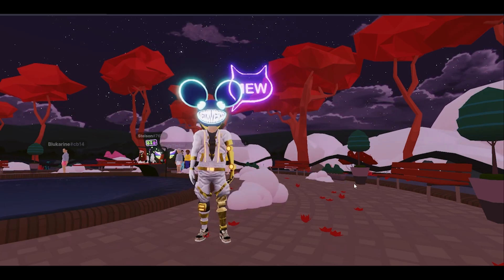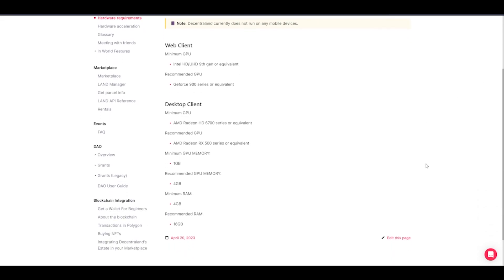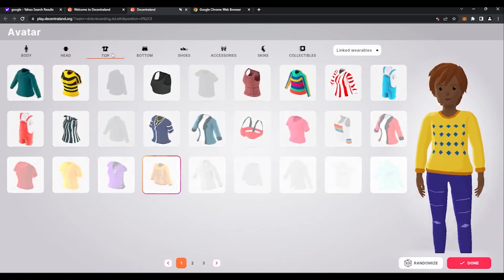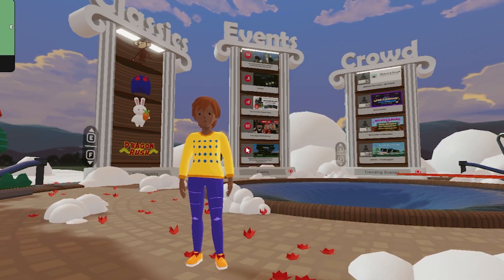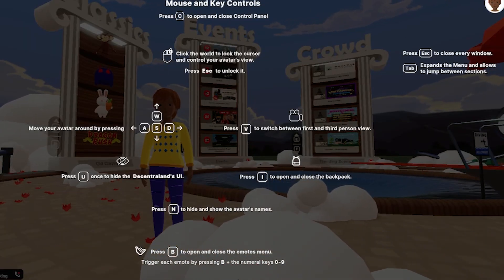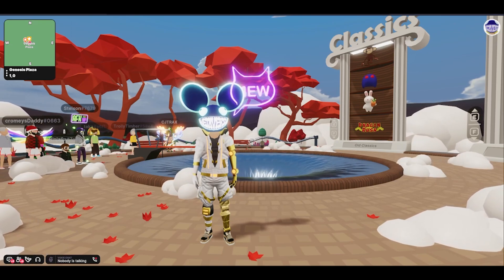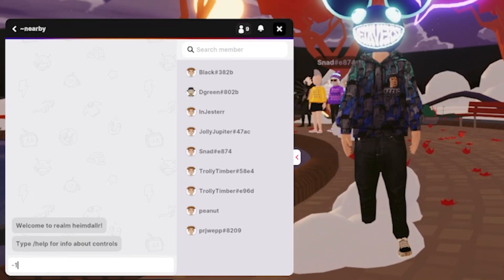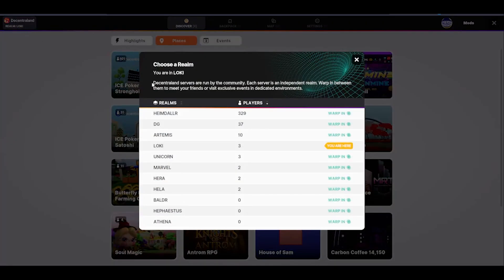Learning Decentraland: New User Guide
In this video I would like to welcome and guide new users through the Decentraland Metaverse Platform.

What is Decentraland? Decentraland is The Worlds First Metaverse on The Ethereum Blockchain. Where Creators and Users Can Connect , Network, Collaborate, and Meet Like-Minded People That Love Crypto, Music, Building, and Creating.

Join Us on Decentraland You Are Only One Click Away!!

Recommended location Coordinates
DollHouse: -100,-100
TRU Band Room: 28,-118
Zoo International: 98,98
The INN: 138,-3
Bufalo's Saloon: -100,-94

0:00 [Intro]
0:58 [hardware Requirements]
1:19 [First Time Log in]
3:22 [Hot Keys and UI]
5:45 [Teleporting and Recommended Locations]
7:44 [Changing Realms]
8:30 [Outro]